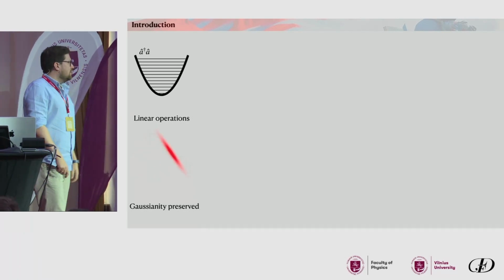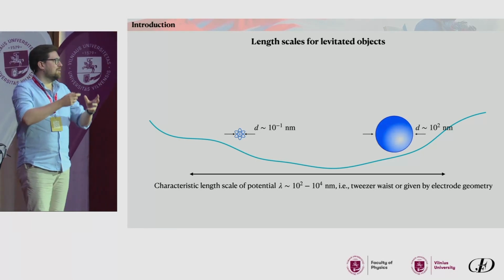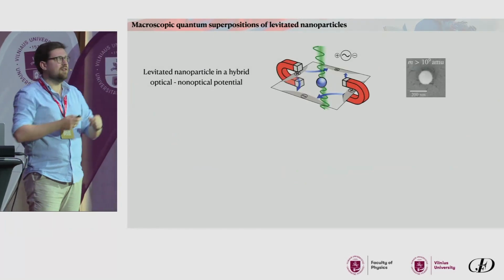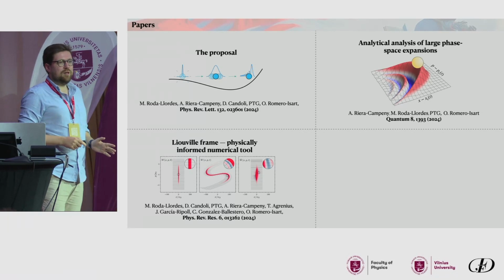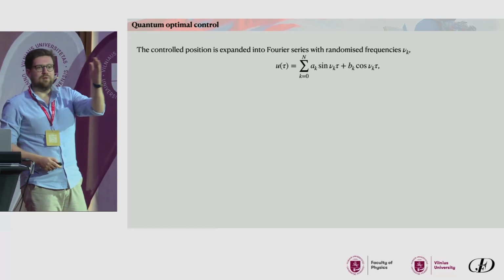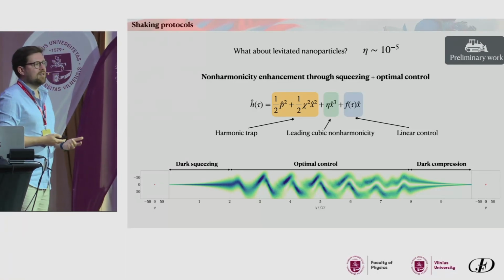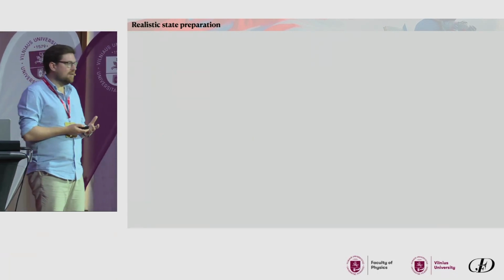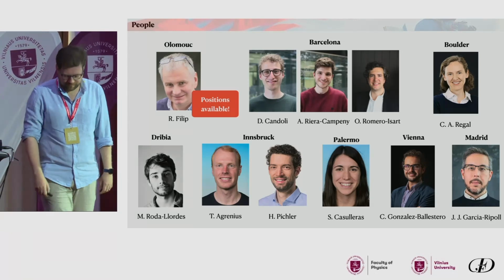Piotr T. Grochowski (Palacký University) – Control of Mechanical Systems in the Quantum Regime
Piotr T. Grochowski (Palacký University), talk at CEWQO29 25 June 2025, Vilnius, Lithuania